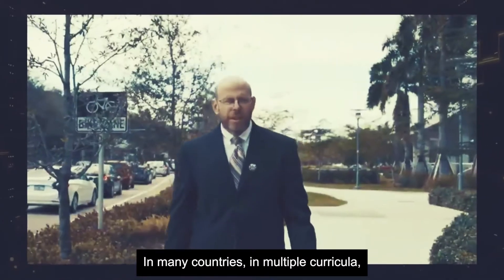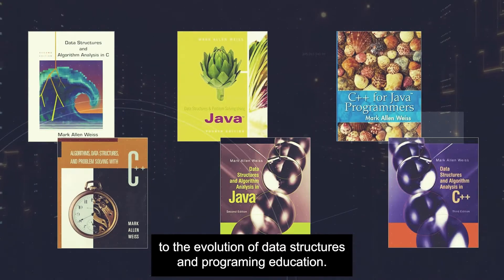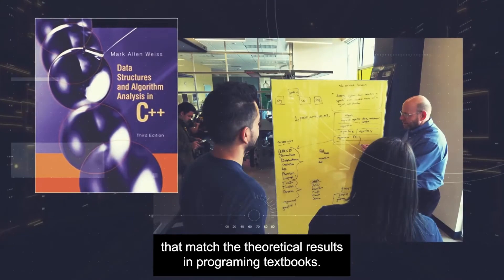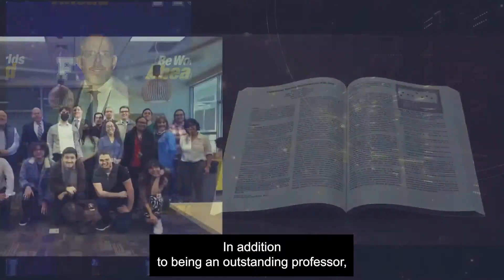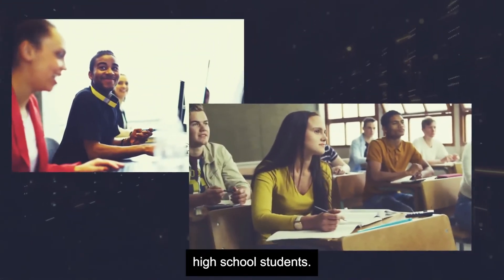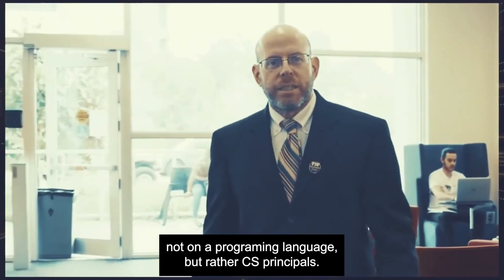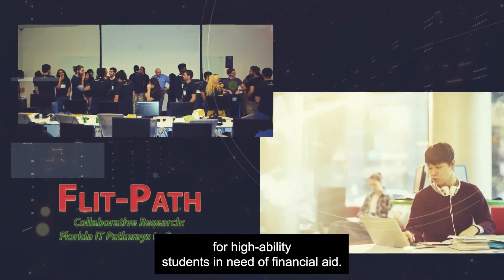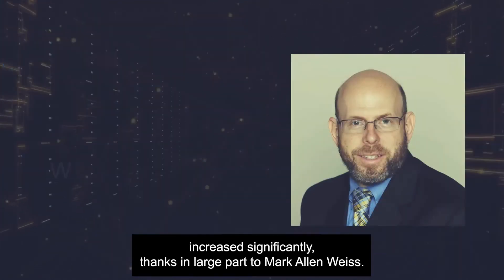ACM Karl V. Karlstrom Outstanding Educator Award 2021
Mark Allen Weiss receives the Karl V. Karlstrom Outstanding Educator Award for advancing the art and science of computer science (CS) education through his textbooks, research, and curriculum design, which have affected thousands of instructors and students worldwide.